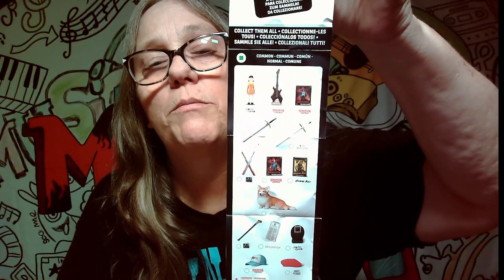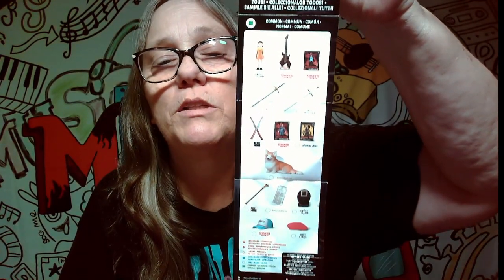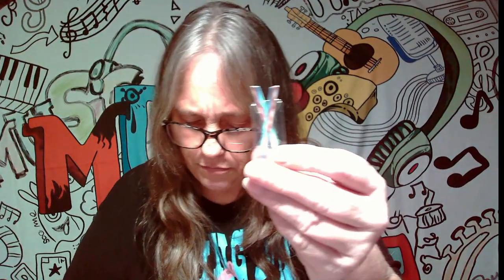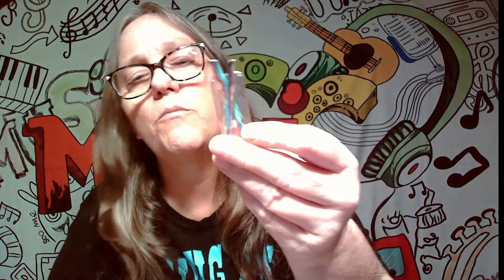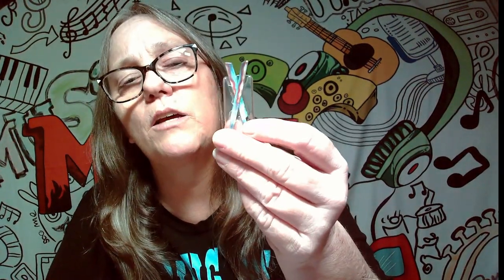MINI BRANDS ZURU Netflix ball with Stranger Things, Bridgeton, the Witcher, Cobra Kia BALL 7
Mini Brands Netflix is a collection of collectible toys from ZURU that feature characters from popular Netflix shows, such as Stranger Things, Squid Game, and Bridgerton.

IG CHANNELS
@MAMA_J_1970 basic IG